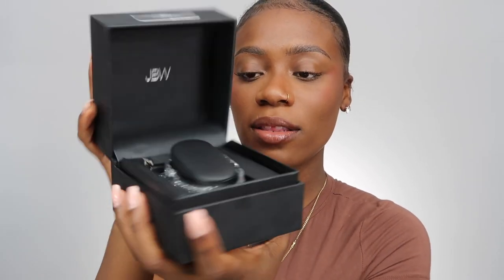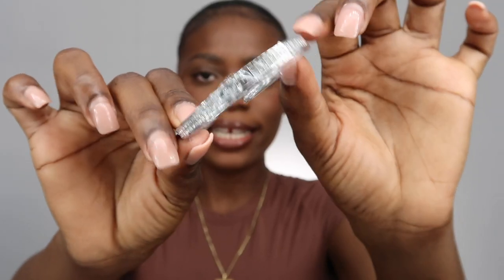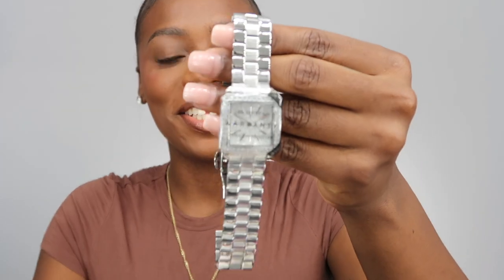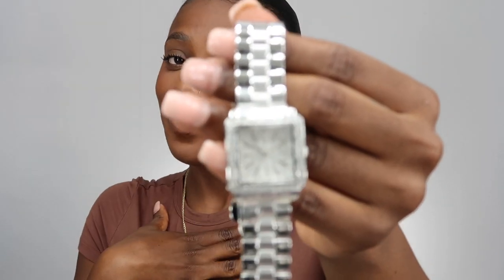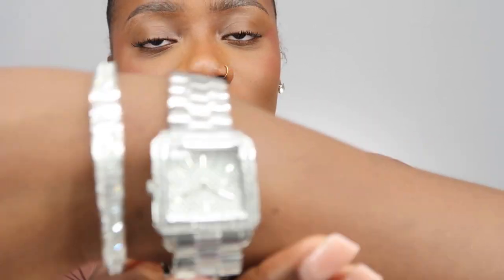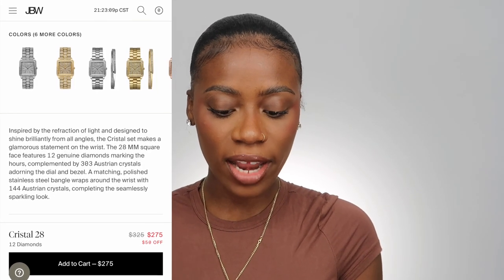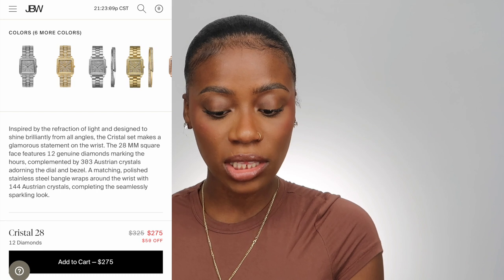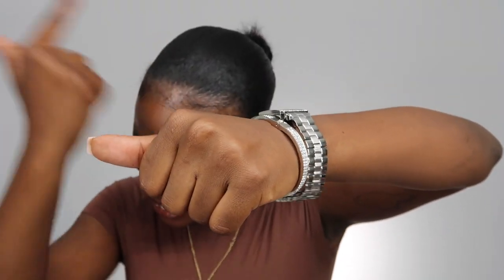JBW WATCH CRISTAL 28 SET NON SPONSORED HONEST REVIEW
FAQ
-Where are you from?
Born and raised in Jamaica moved to Anguilla
canon powershot sx 60hs & canon G7x mark ii